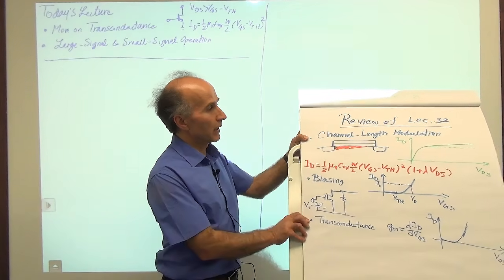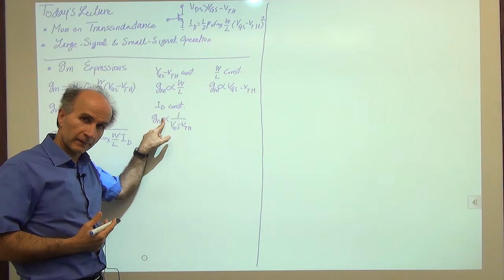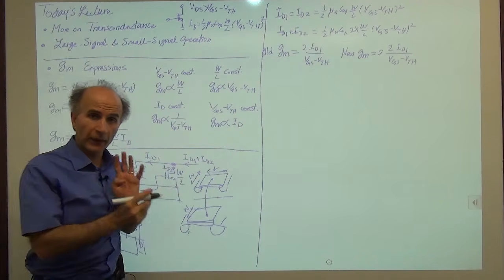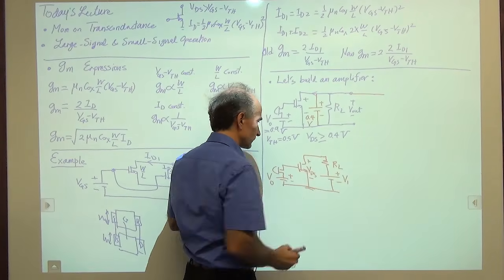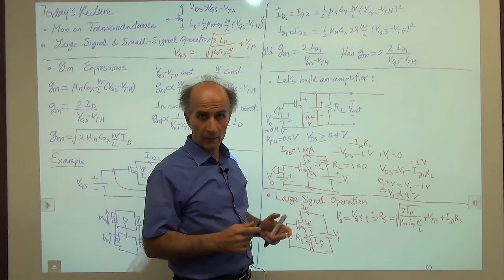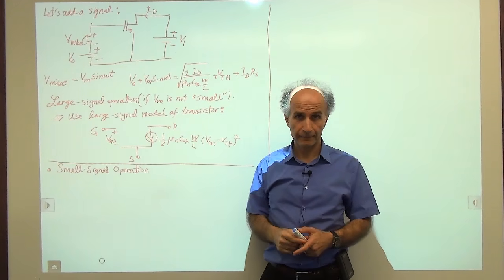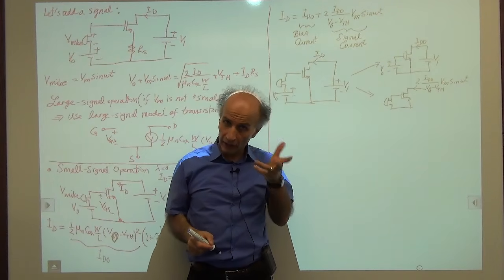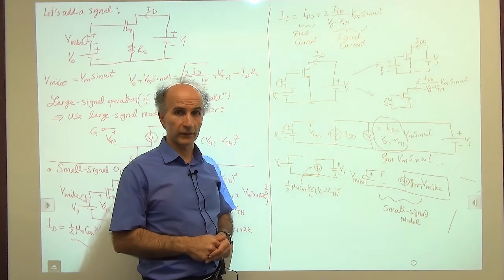Razavi Electronics 1, Lec 33, Large-Signal & Small-Signal Operation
Large-Signal & Small-Signal Operation